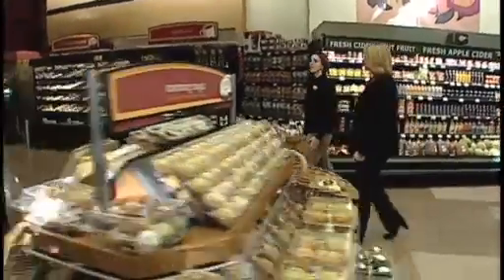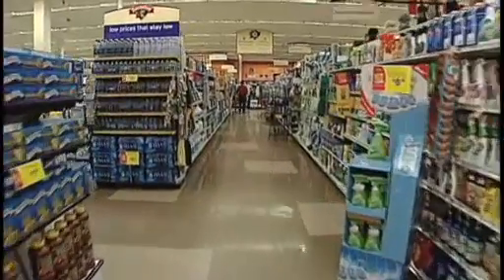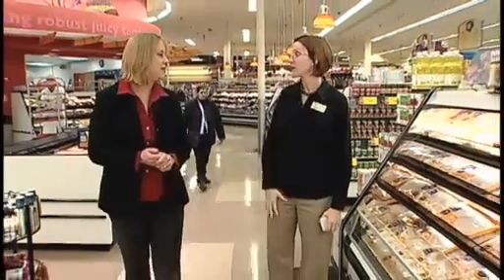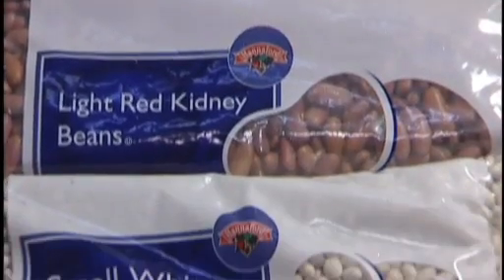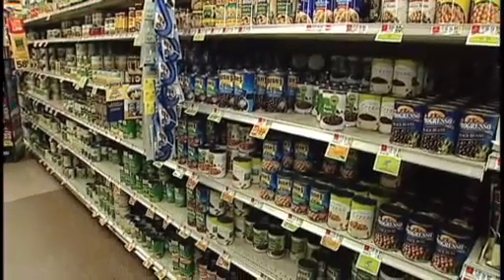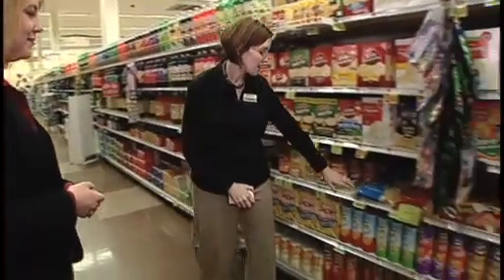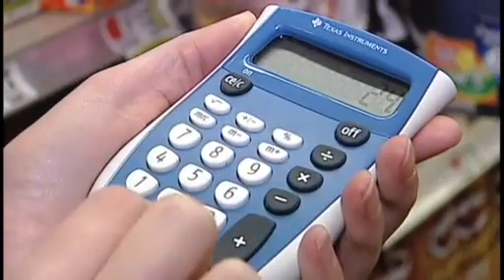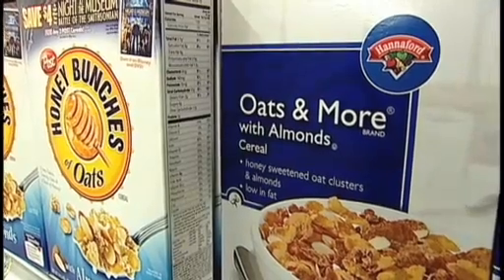Buying More with Your Grocery Budget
One thing we all need to do is eat. In a tight economy, more of us are preparing meals and eating in. Jennifer Rooks of MPBN goes grocery shopping and learns how to eat well and pay less for food.